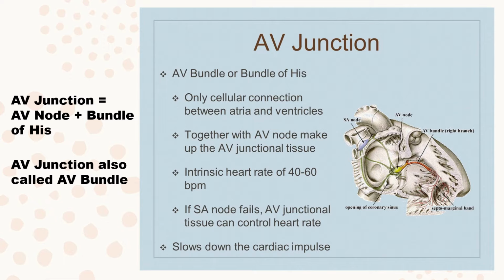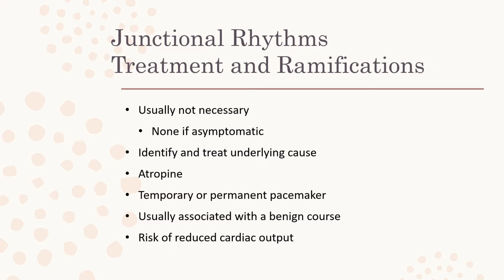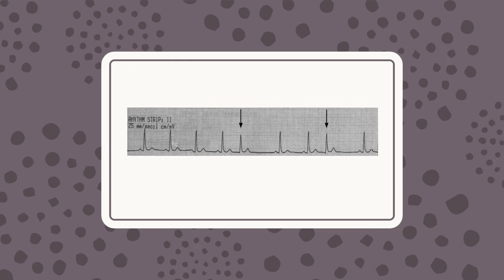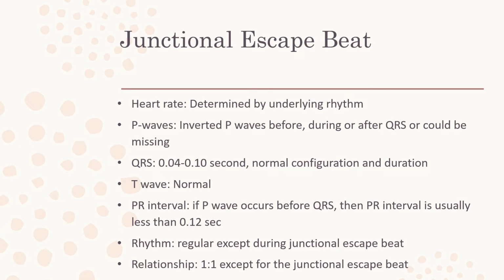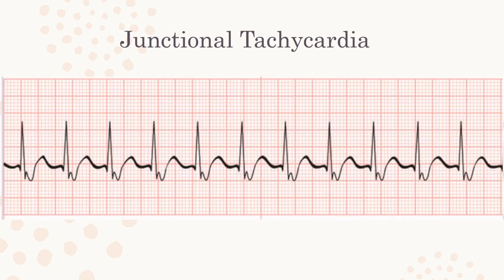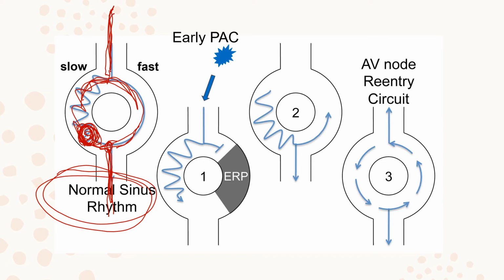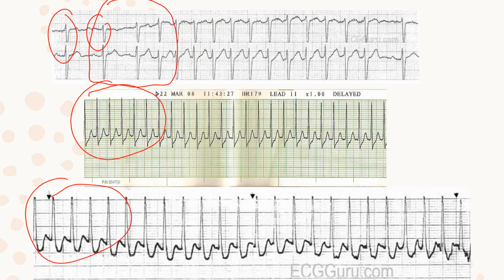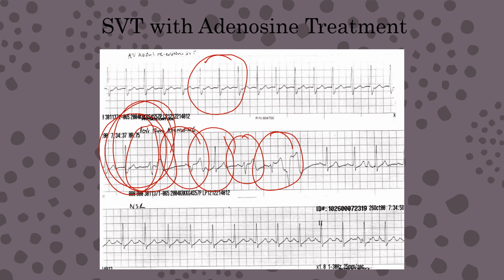Junctional and Supraventricular Rhythms Summer 2020 Recorded Student Version